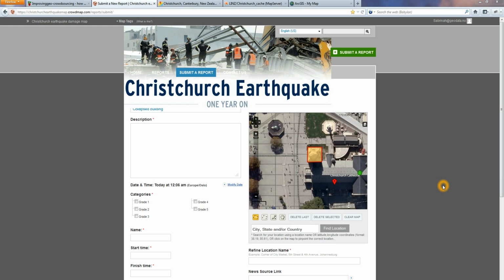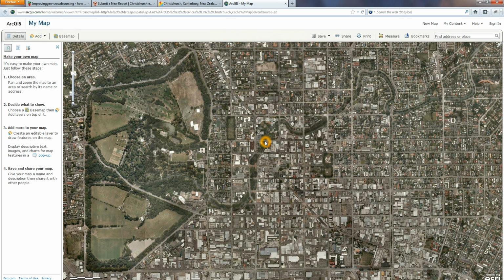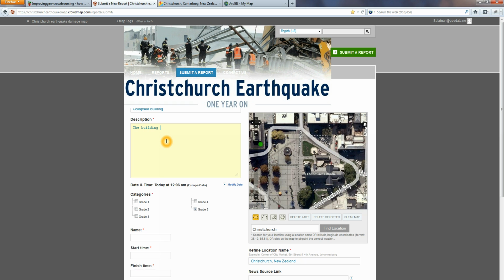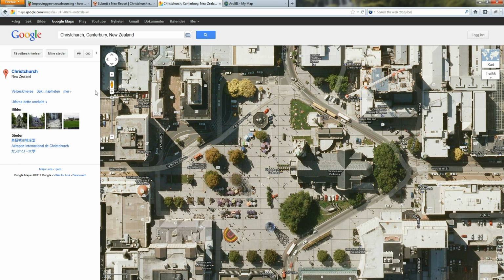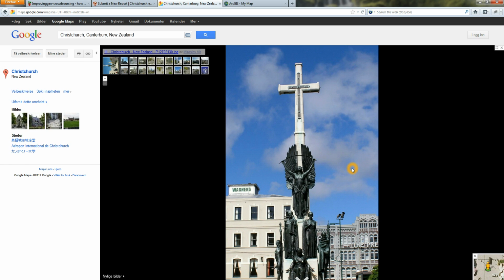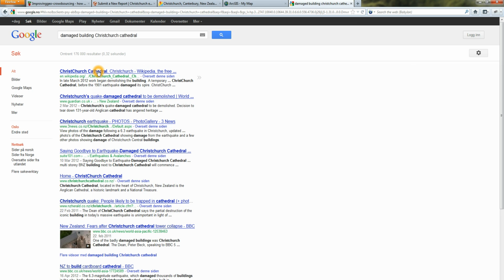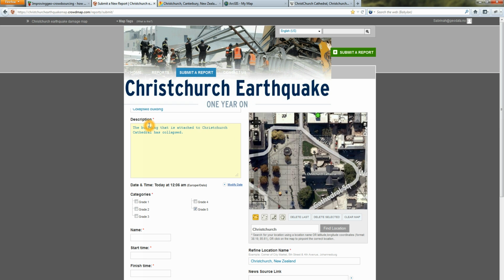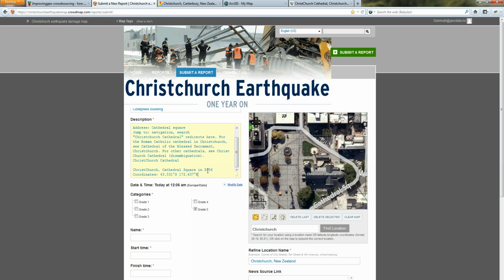Experiment 2 Part 2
MSC Thesis experiment, VGI